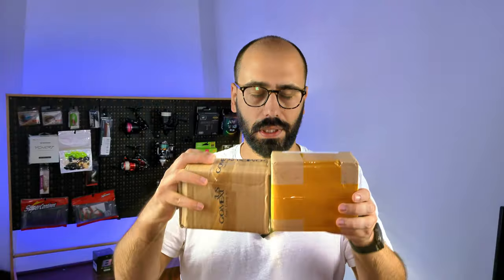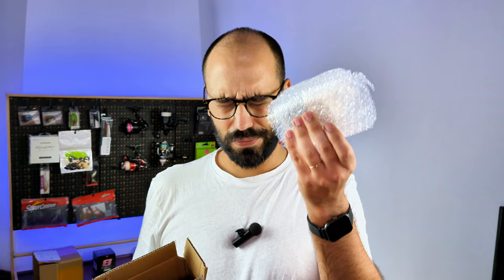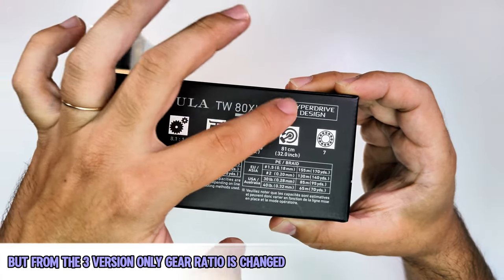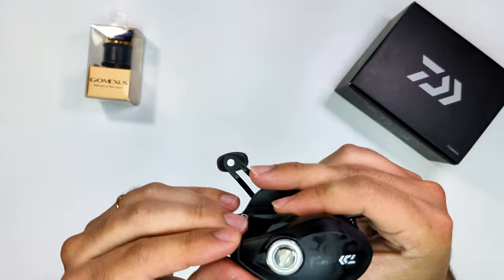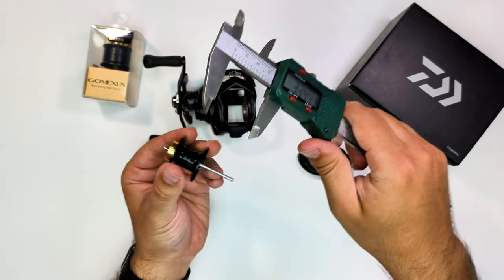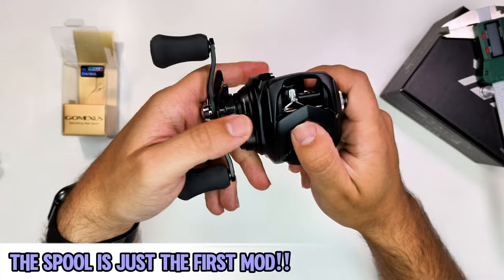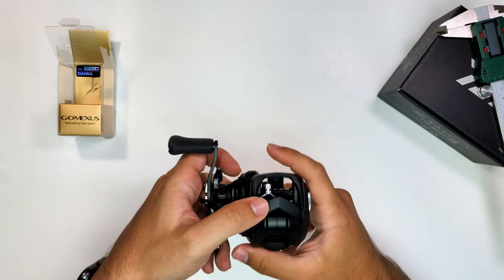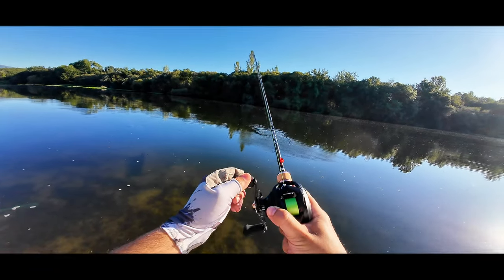Daiwa Tatula BFS? - Unboxing Tatula 80 TW + Gomexus Spool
Hello fisherpeople, in this video I unbox what is basically my first metal frame reel, the Daiwa Tatula 80 TW and yes it's from Aliexpress and no, it's not fake.
The curiosity took the best of me, on this one, also the price was amazing, 81 dollars after all the promos combined, probably we are only gonna see the this prices in the 11.11 Sale or if a new 80 TW comes out.
This is the Unboxing plus the first mod of a series of mods this reel will receive.

In water test review video - coming this fall

Tatula 80 TW

Gomexus Shallow Spool